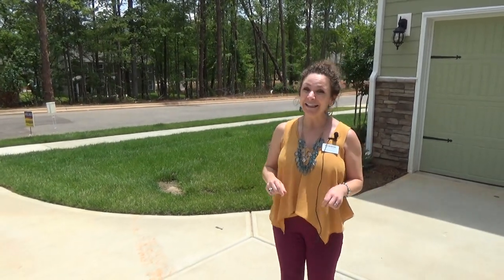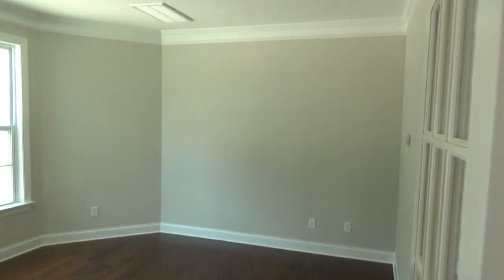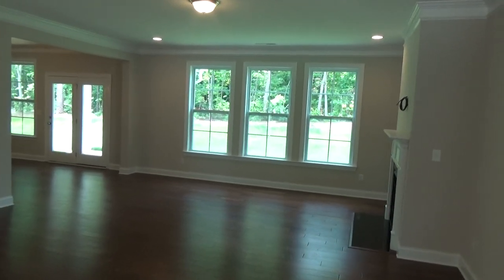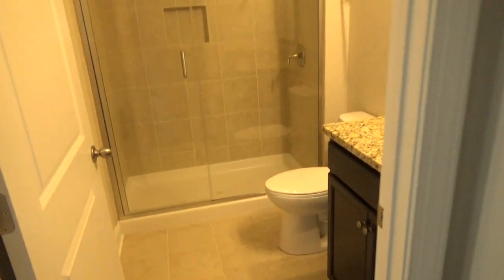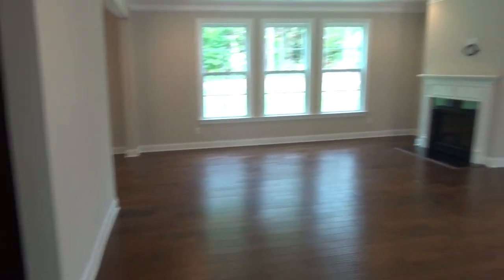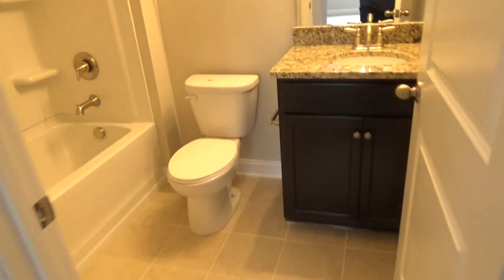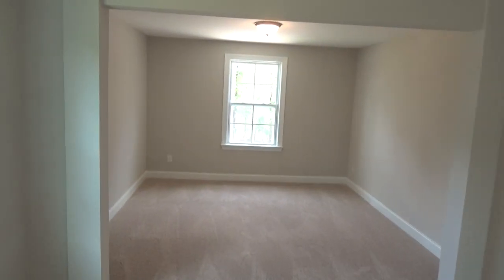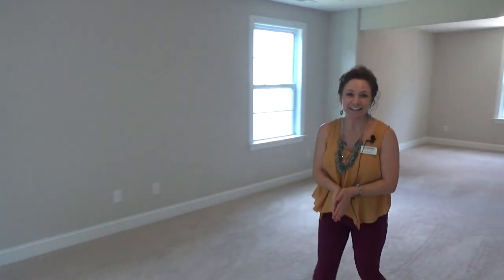Lake Norman New Construction Homes - DR Horton's LakeWalk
Lake Norman new construction homes - DR Horton's LakeWalk and their FIONA floor plan, available for a Quick Move, priced under $425,000. In fact, Nest Homes has waterfront homes in Lake Walk priced at 1,000,000, very close to the $450,000 DR Horton LakeWalk homes.  I'll show you both and YOU decide. Lake Norman new construction homes for range in value, depending on how close you are to the water. But new homes near Lake Norman can be purchased at reasonable prices, as you'll see when you reach out to me to send you a special MLS search (better than Zillow - Trulia - Redin). In fact, Lake Norman homes in Charlotte NC's nearby Mooresville could be perfect for those searching for Lake Norman new homes for sale.  Tour this DR Horton FIONA floor plan with over 4,100 square feet and priced under $425,000 at 241 Blueview Road, Mooresville NC 28117 in LakeWalk.  The new home salesperson personally shows us around this spacious new home, just across the street from their wooded nature enclave. Remember that Lake Walk from DR Horton has has basement homes for sale in the $500,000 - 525,000 price point within walking distance of Mooresville's Lake Norman.  YES, you can walk to Lake Norman to fish and hangout, including watching the sun set. Besides DR Horton's LakeWalk & Kensington Village, you'll discover Ashlyn Creek from Niblock, Autumn Grove by Essex Homes, CalAtlantic's Avalon, Foxfield, & Byers Creek, Brawley Woods, Chesapeake Pointe, Hollybrook from Benchmark, and Crosby Woods by Eastwood Homes. There are also small local builders cranking out new homes, like Nest Homes (with waterfront, million dollar homes for sale), WHB in Enclave, and Foundation Homes in Fernleaf. So, have I got your attention with Lake Norman new construction homes - DR Horton's LakeWalk?  Plus, their new 55+ Active Adult section in LakeWalk boasts 150 new homes for sale, priced right around $300,000. Quite competitive with Trilogy Lake Norman, AND the LakeWalk Legends 55 plus is within golf cart distance from the actual Lake Norman!!
is the real estate search engine from Broker / REALTOR® Roger Holloway that is filled with 800+ YouTube videos of new construction homes & neighborhoods in the Charlotte, North Carolina & Fort Mill, South Carolina metro real estate market. Watch Roger Holloway ChoiceCarolinaHomes YouTube videos of new homes and subdivisions.  Plus, you can view exclusive Charlotte REALTOR® reviews and community tours of 55+ Active Adult neighborhoods like Trilogy Lake Norman, Sun City Carolina Lakes, Carolina Orchards, Tree Tops by Lennar, Epcon Communities Courtyard neighborhoods, and Kolter Homes's Cresswind. You'll also see broker's video tours and current listings of Charlotte area homes for sale in luxury gated neighborhoods including Chatelaine, Skyecroft, Longbrooke, Ladera, Gates at Ansley, Providence Downs South, and more. Custom home YouTube tours are featured in SouthPark, Myers Park, Dilworth, Elizabeth, Chantilly, Plantation Falls Estates, Ballantyne Country Club, allowing you to actually view the neighborhoods as if you were in the car of your Buyer's Agent Roger Holloway.